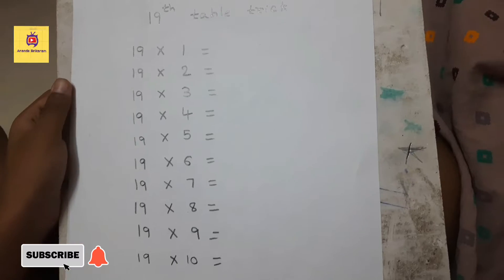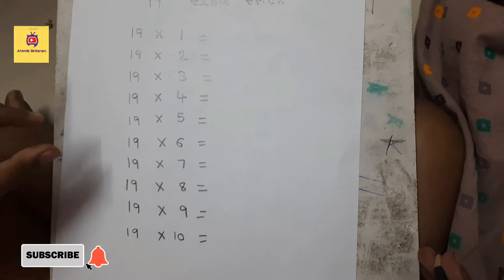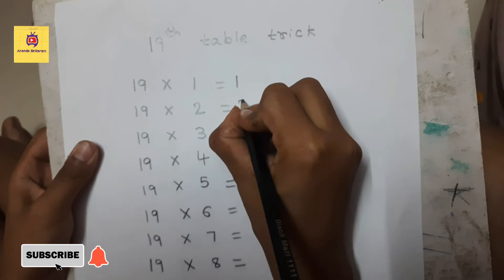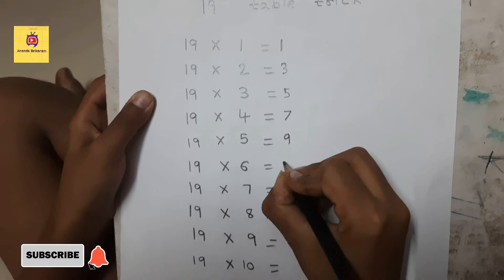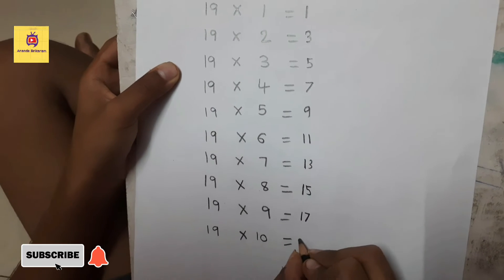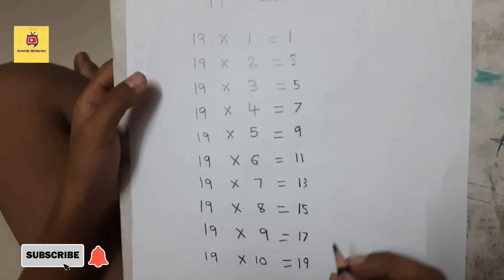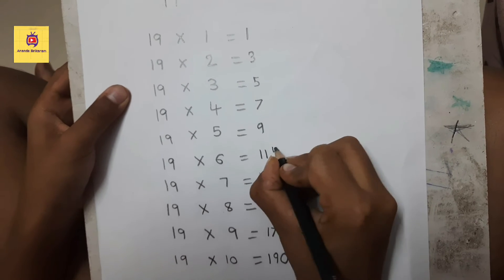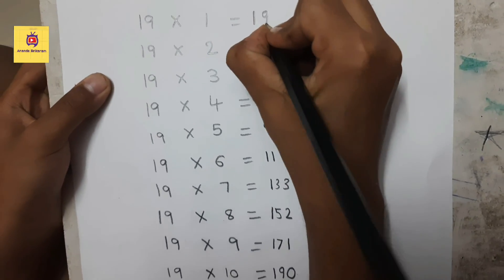19th table multiplication trick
Here in this video you can see the simple and easy trick to remember the 19th table multiplication trick.
Stay tune to @anandasrikaram  for more such videos.